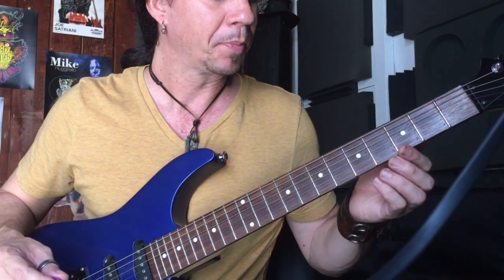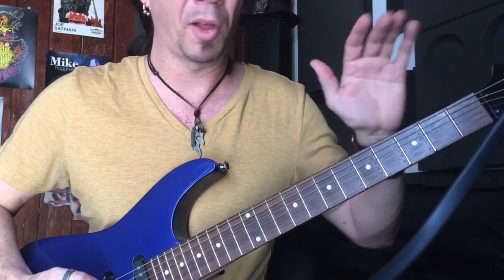Learning the key of G with positions. Open chords and theory. Jamming guitar.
Understanding the key of G. The scale & 7 chords.